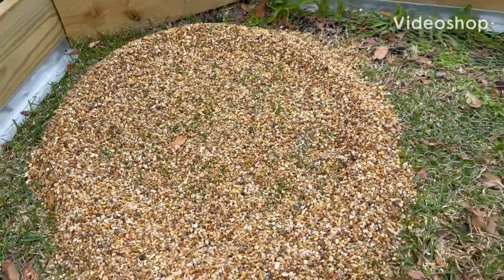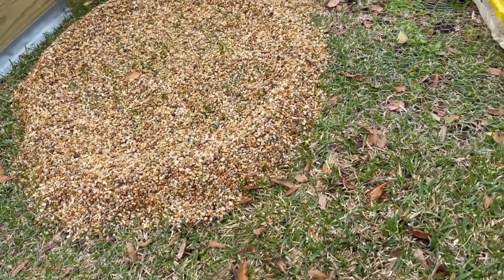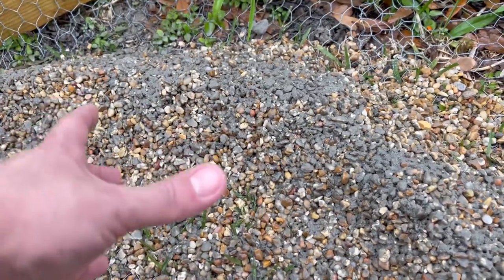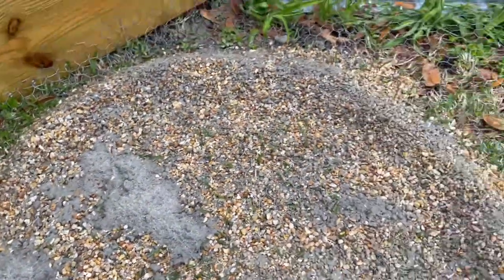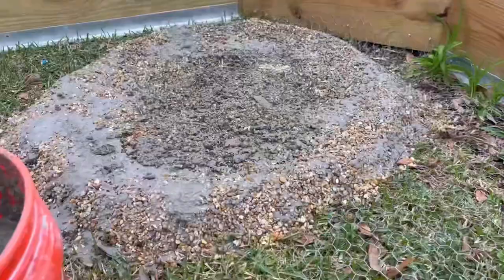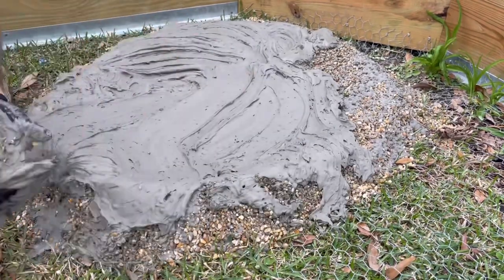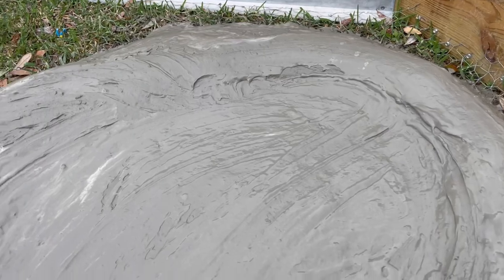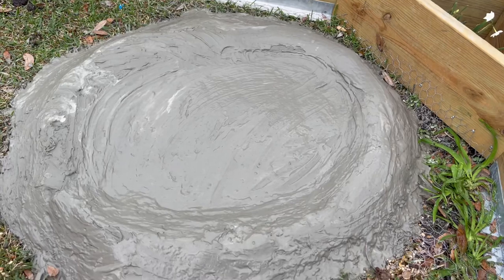How to make a tortoise pool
How to make a tortoise pond tortoise watering hole turtle water bowl